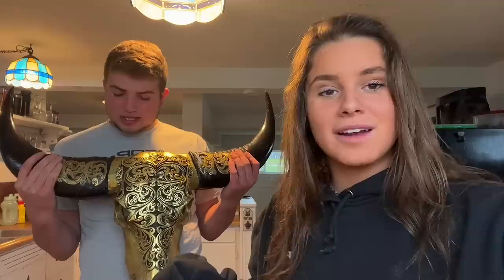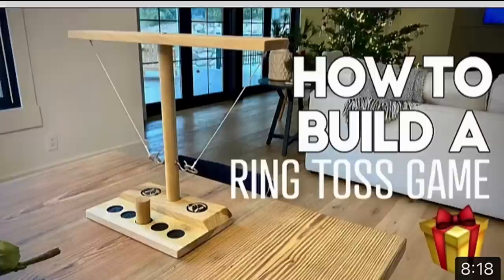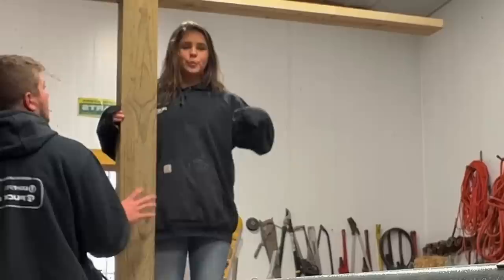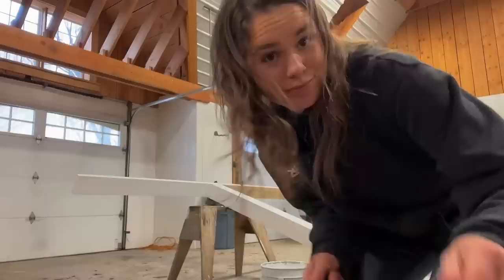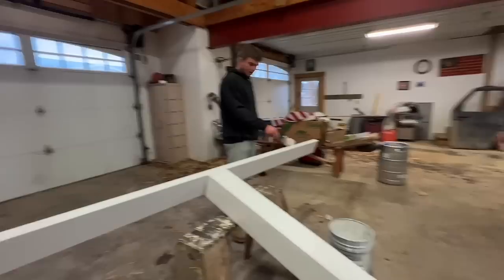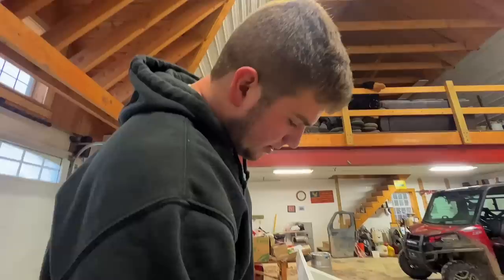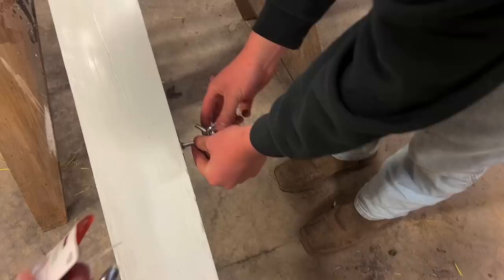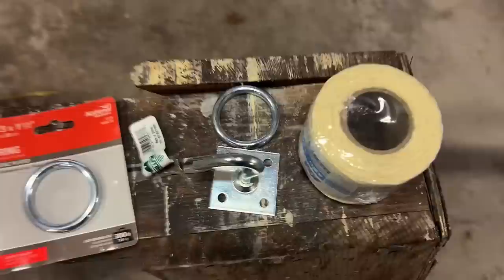Building something out of nothing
Y'all make sure to check these skulls out! We absolutely love ours and it makes a perfect gift.  Save some money with code FARMGIRLS50.